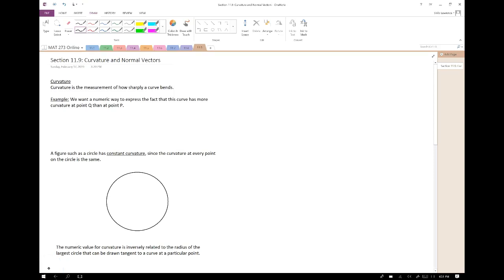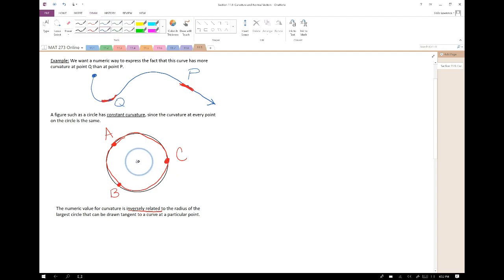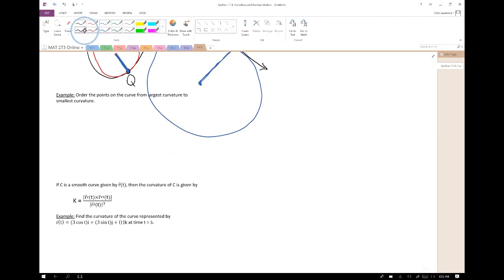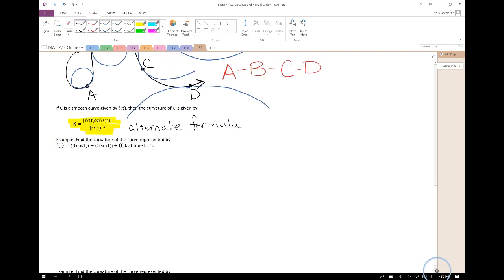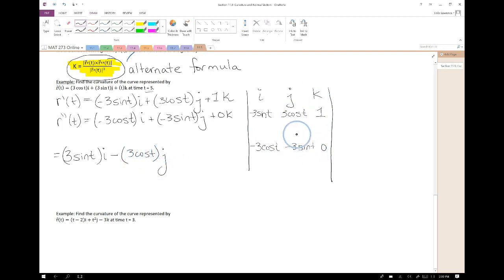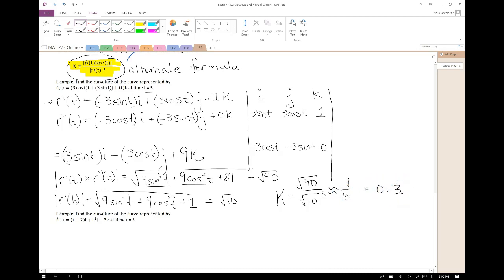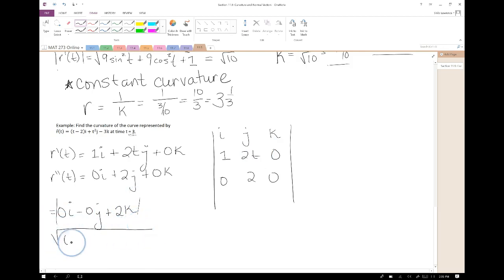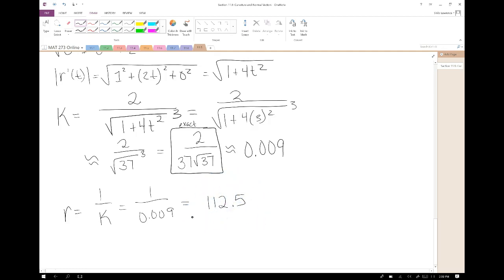Calculus III - Curvature and Normal Vectors (Part 1)